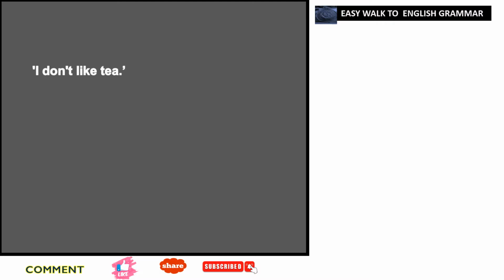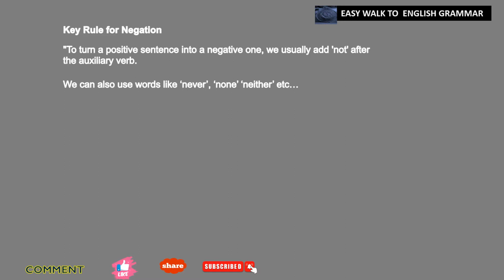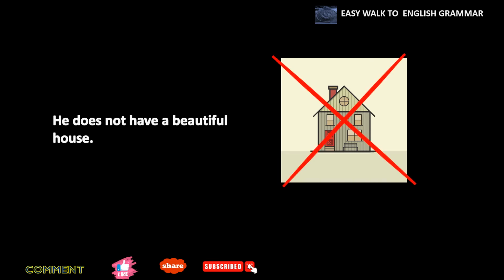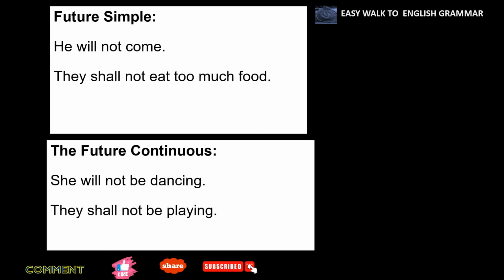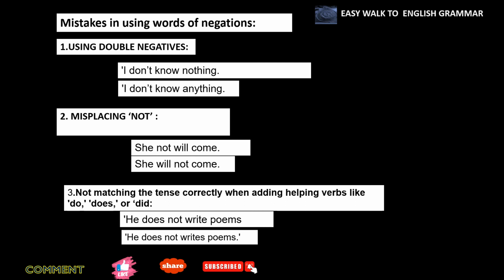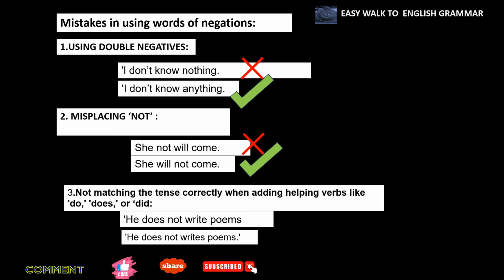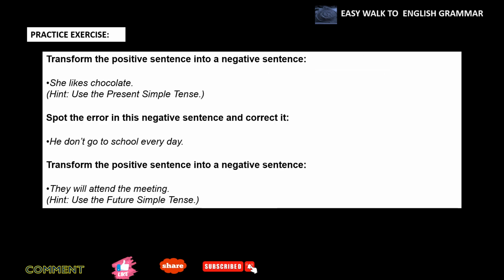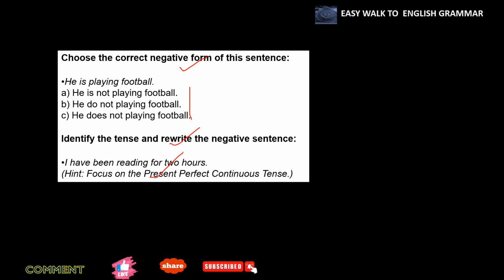Master Positive to Negative Sentence Transformation in 7 Minutes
Master how to transform positive sentences into negative sentences in English! In this quick, step-by-step English grammar lesson, you'll learn the core rules for negative transformation across all 12 tenses, understand how auxiliary verbs (do, does, did, be, have) work, avoid common grammar mistakes, and test your skills with a practice quiz.

Whether you're an English beginner or looking to speak and write more accurately, this lesson breaks down sentence negation with clear examples.

📌 What You’ll Learn:
• Definition and formula of positive vs. negative statements
• How auxiliary and helping verbs form negative sentences
• Negative transformations across present, past, and future tenses
• Interactive practice exercises to test your understanding

⏱️ Timestamps:
0:00 - Introduction & Positive vs. Negative Statements
0:50 - Core Rules: Using Auxiliary & Helping Verbs
2:06 - Transforming Sentences Across All 12 Tenses
3:37 - Common Mistakes to Avoid (Right vs. Wrong Examples)
6:00 - Interactive Practice Exercise & Quiz
7:12 - Wrap-Up & Summary

Grammar Guru Peedom – Speak Smart English helps you learn and use English confidently in real-life situations.

Our lessons are designed for English speaking practice, spoken English, English grammar, vocabulary, listening, reading, and everyday communication. Instead of simply memorising grammar rules, you will learn how to use English naturally in daily conversations, workplace situations, travel, shopping, interviews, and other real-life situations.

Whether you are a beginner learning English (A1/A2) or an intermediate/advanced learner (B1/B2/C1/C2), our content helps you build your English step by step.

🎯 What you can learn here:
• Spoken English and daily English conversation
• English grammar explained simply
• English speaking practice
• Vocabulary for everyday situations
• Listening and reading practice
• Practical English for work and travel
• English communication skills
• CEFR-based English learning
• Confidence-building for English speaking
• Tips to stop translating and start thinking in English

📚 Speak Smart English is about turning English knowledge into real communication skills.